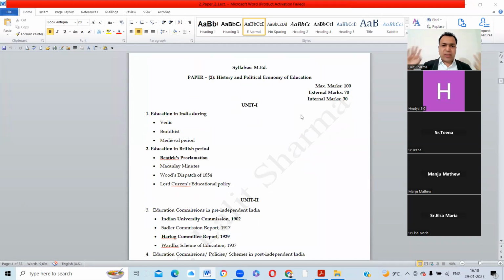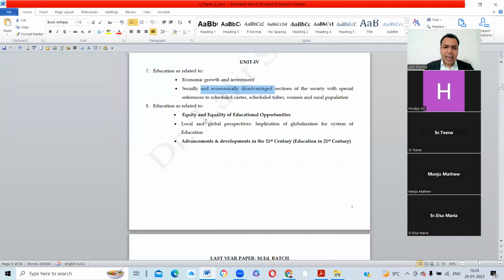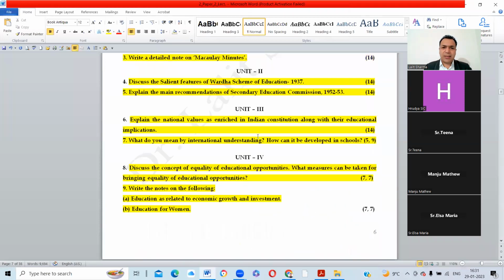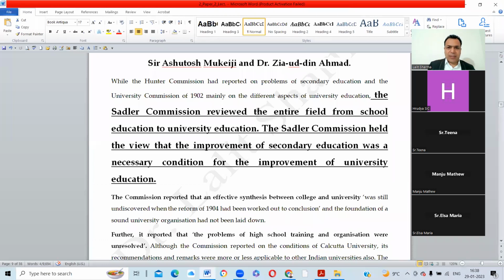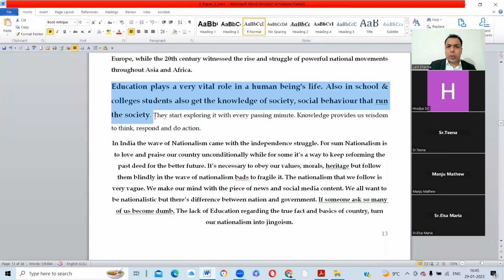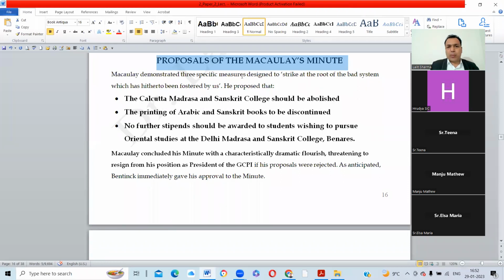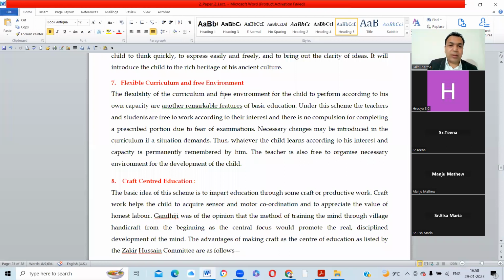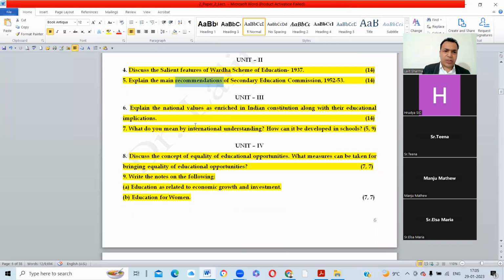History and Political Economy of Education : M.Ed. Exam Preparation Class [Paper- 2]